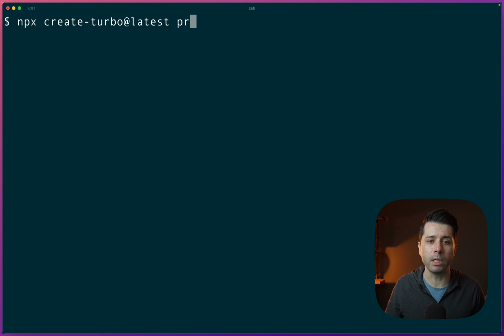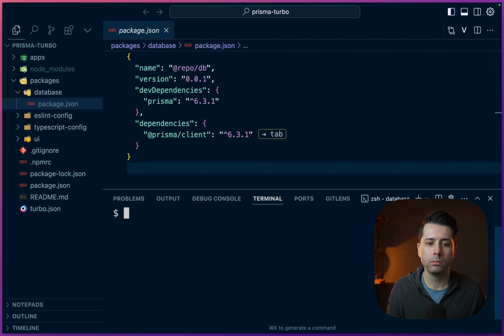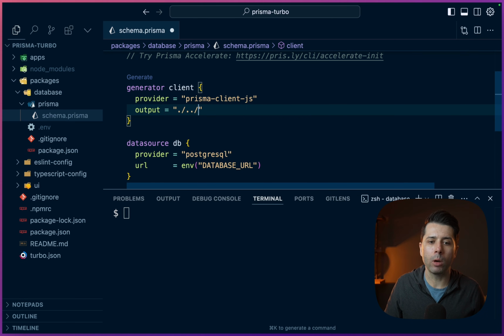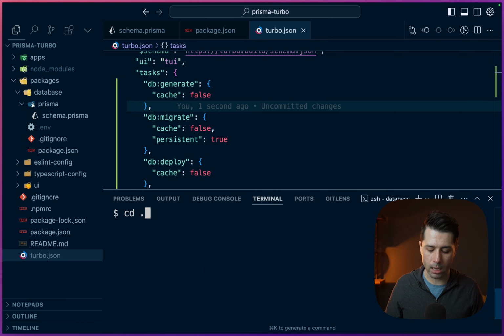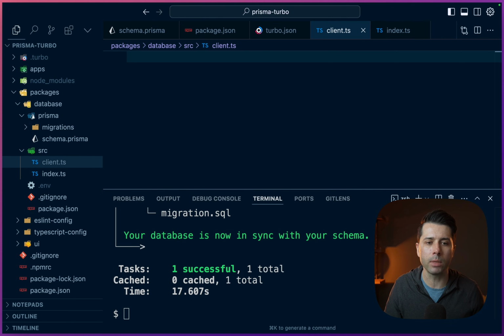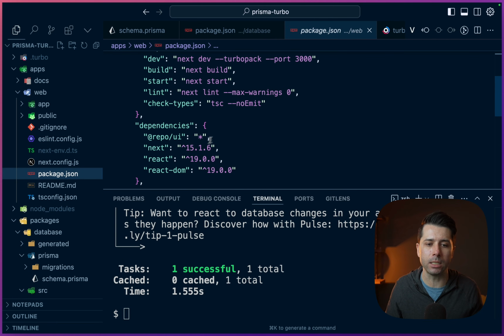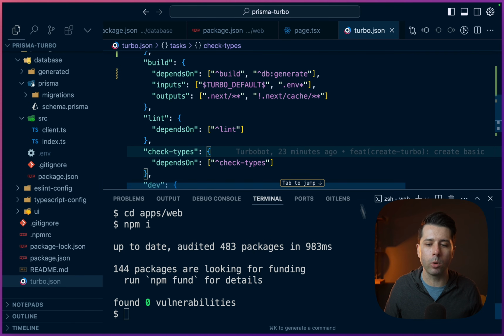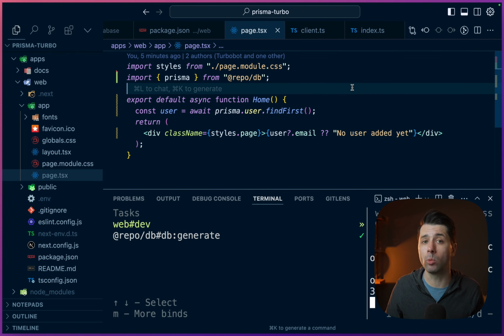How to Use Prisma with Turborepo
Monorepos offer a great way to organize large code bases and multiple applicatinos into a single repository. Setting up Prisma to be used across a monorepo requires a bit of setup.

In this video, we'll look at how to set Prisma up in a Turborepo monorepo 🚀